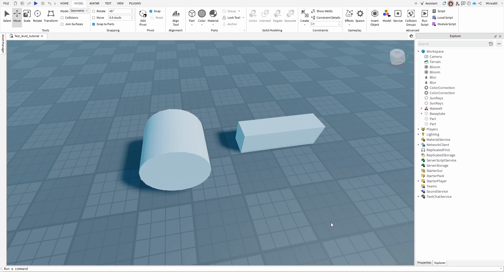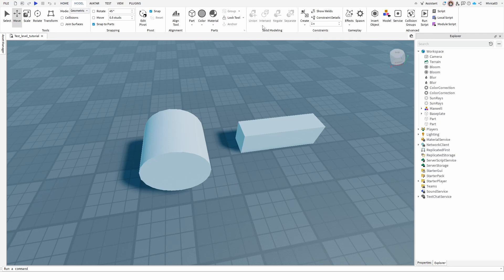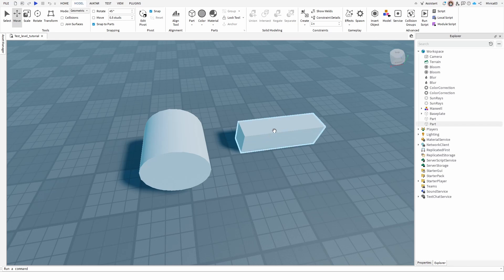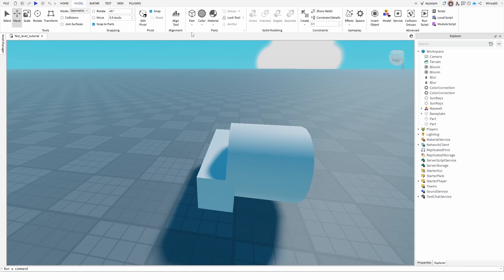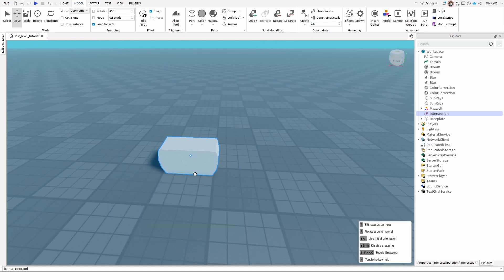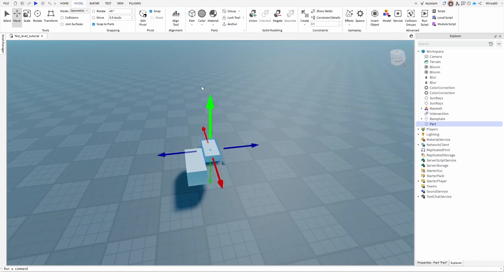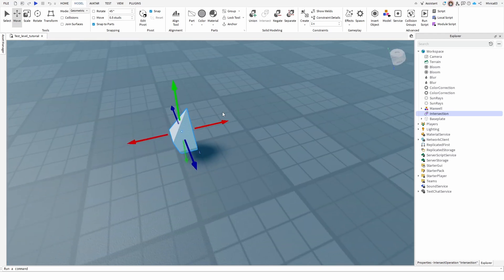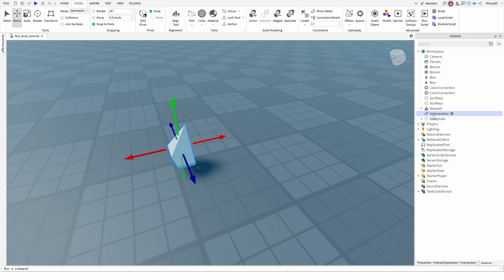How to Use the Intersect Tool in Roblox Studio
In this beginner‑friendly Roblox Studio tutorial, you’ll learn how to master the Intersect tool in Solid Modeling. Watch as we select overlapping parts, use the Intersect button (or Ctrl + Shift + I) to generate a precise shared volume, and explore how this complements Union, Negate, and Separate operations—all built into Studio's Model tab. Perfect for creators aiming to build advanced shapes without external tools or scripting.